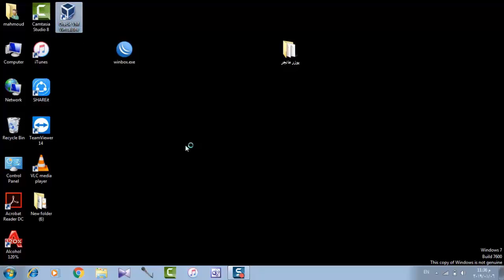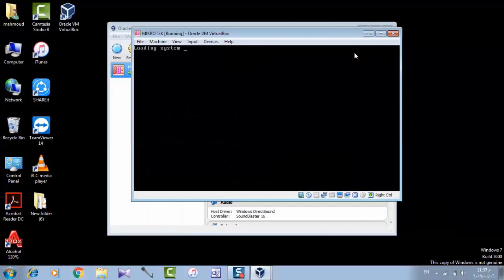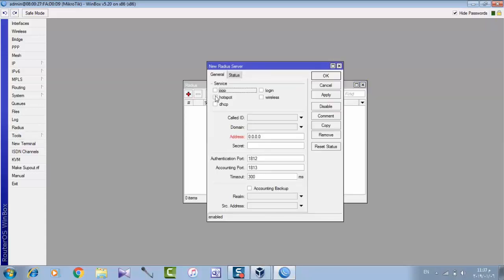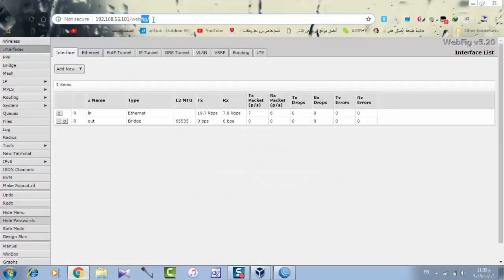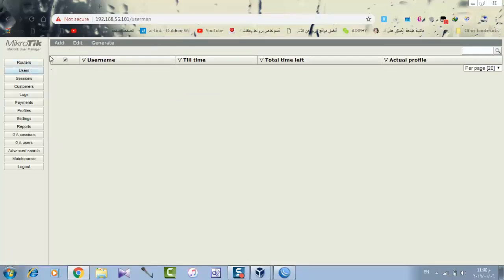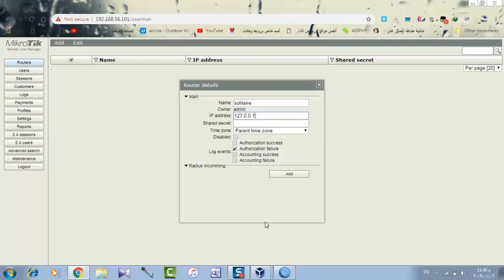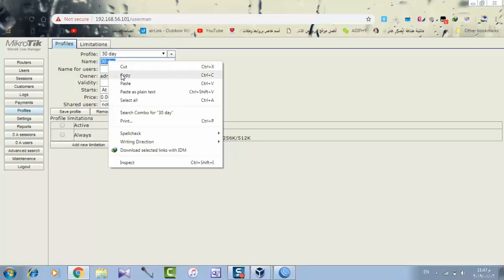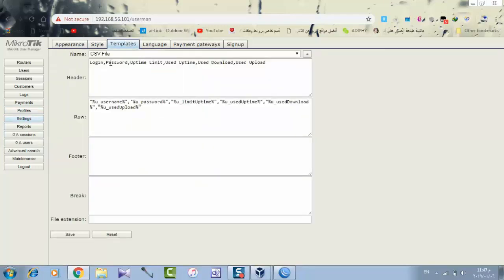ازاي تعمل كروت ذي كروت فكة فودافون وموبينيل في الميكروتك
كل ما يخص علوم الكمبيوتر وخفايه الكمبيوتر وبرامجه